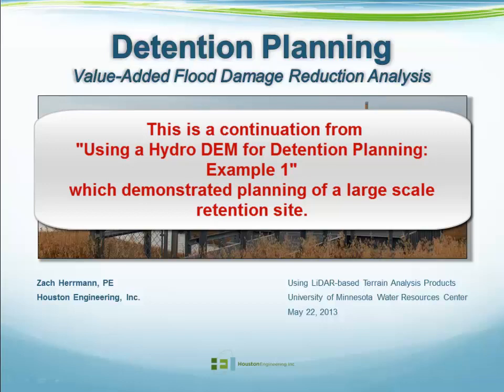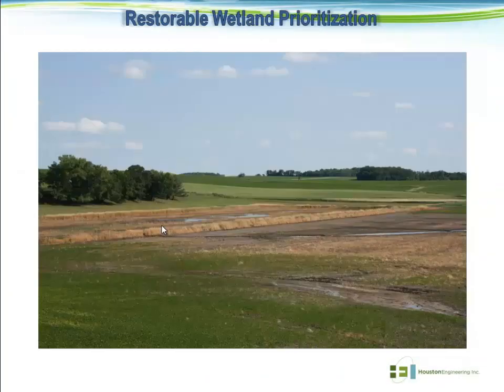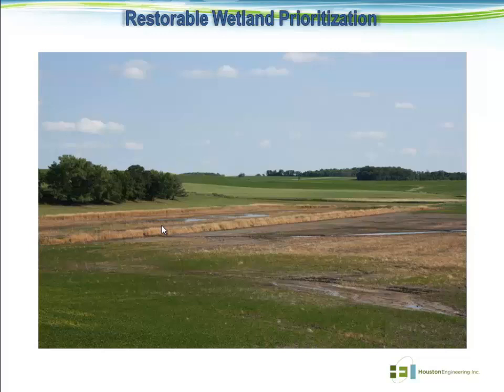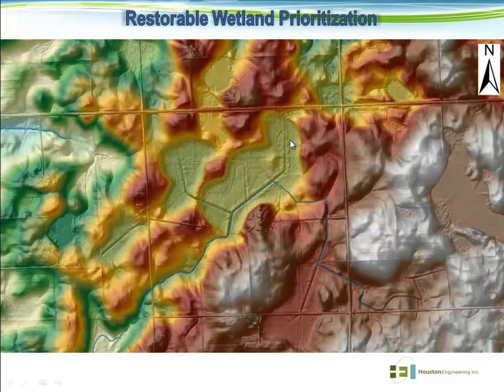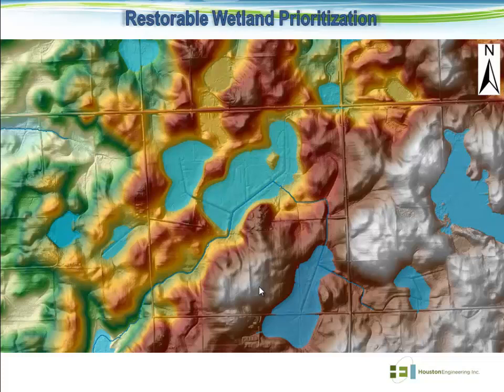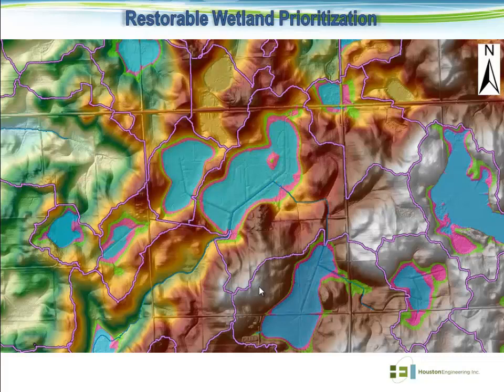Using Hydro DEMs for Detention Planning: Example 2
The second of a two-part presentation by Zach Hermann (Houston Engineering, Inc.). Zach describes the use of a hydrologically corrected DEM in prioritizing restorable wetlands.